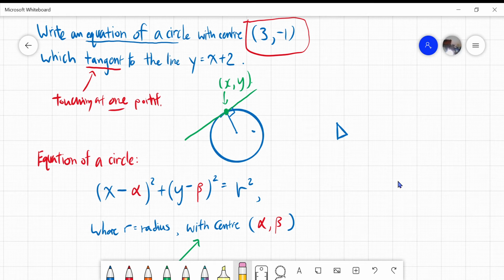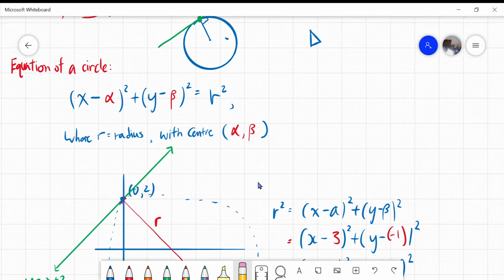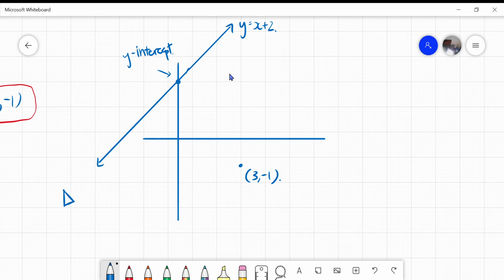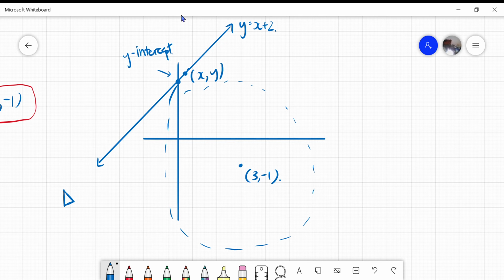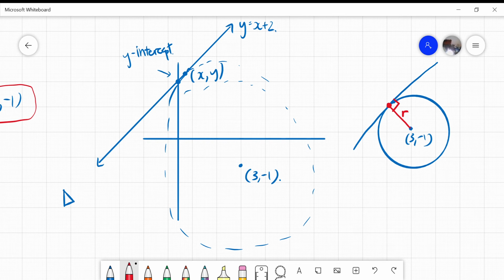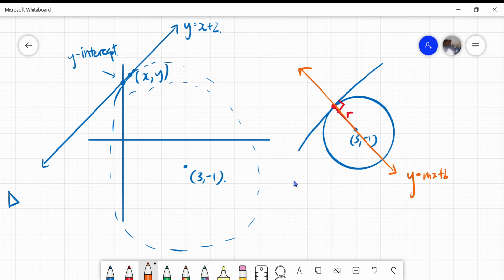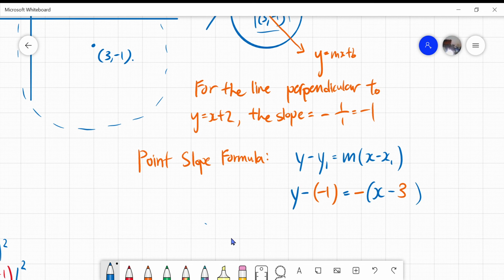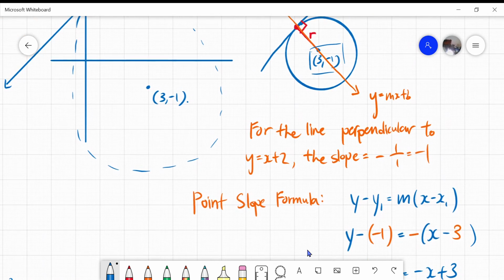Equation of a circle tangent to a line - remaked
In the last video, we determined point where circle is tangent to the line by simply drawing a diagram. We essentially made an educated guess that the point was (0, 2), which turned out to be correct.
This week, we will be using a algebraic method to find the point of tangency, using our knowledge about perpendicular lines. Hopefully this time it will make the solution clearer. Enjoy!